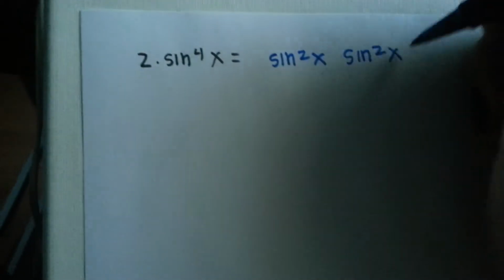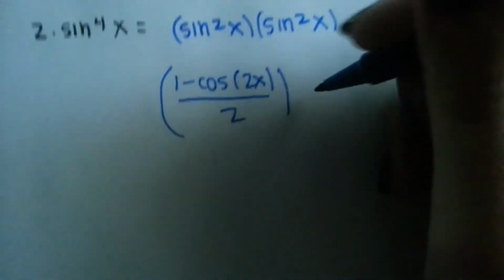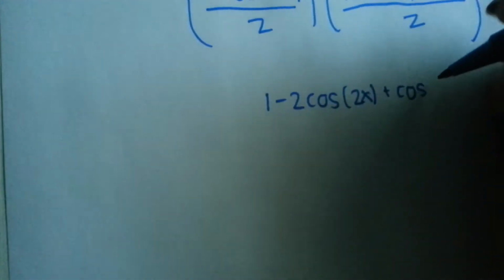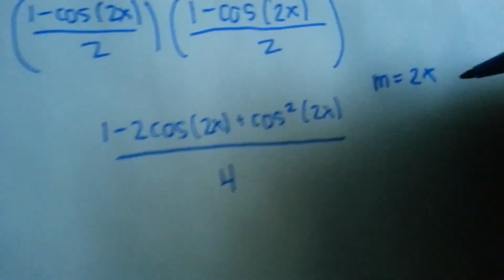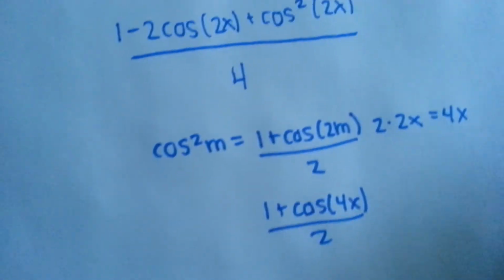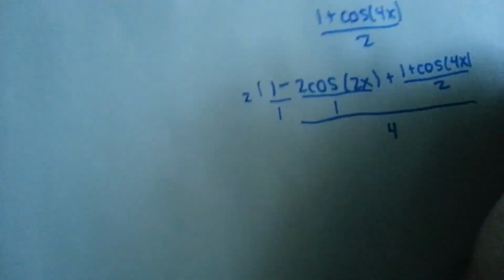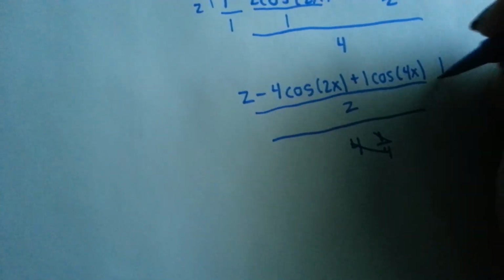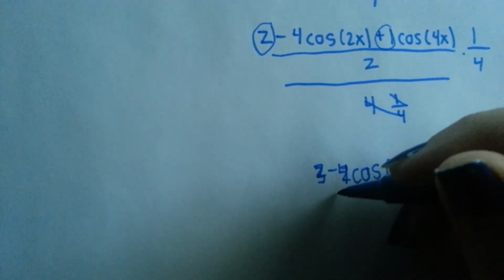Student Video : Assessment 3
Unit S Concept 3